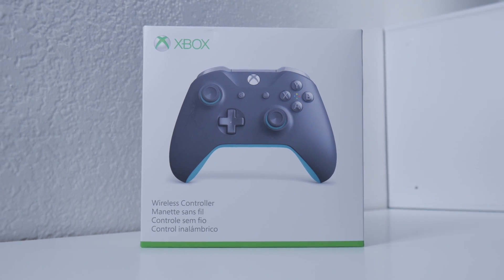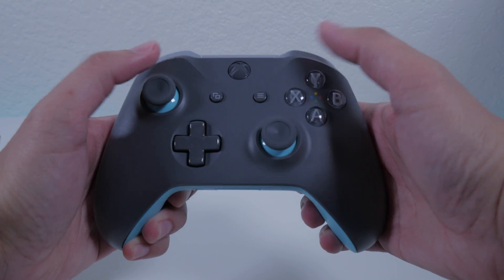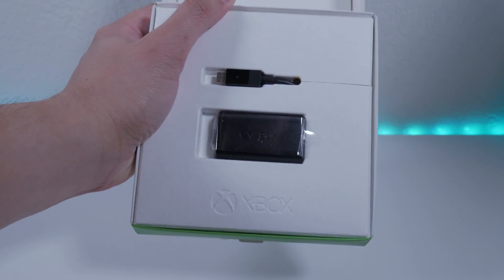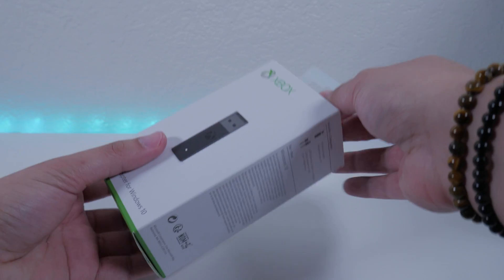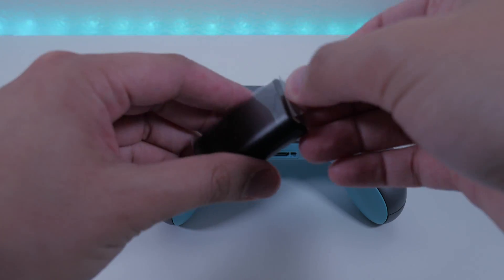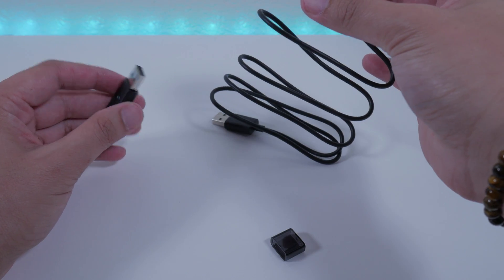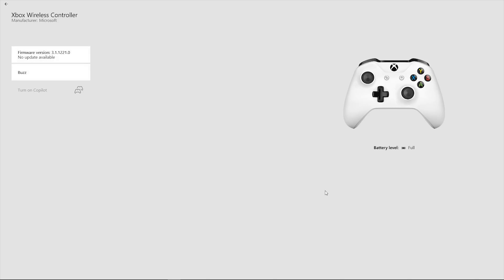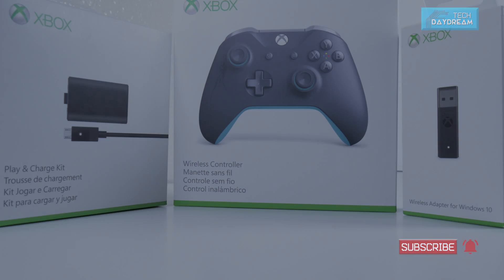Connect XBOX controller to PC with Windows 10 Wireless Adapter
Guide on how to Connect Xbox Controller to PC with Windows 10 wireless USB adapter, and unboxing Play and Charge Kit.

Links to products ABOVE:

XBOX Controller light gray/blue

XBOX Play and Charge Kit

XBOX Windows 10 Wireless adapter

***CREDITS***
ATRIO RICARTE (Editor)

***GEAR USED***
CAMERA BUNDLE
SD cards

***My PC Current PC Build: (4K Editing)***
(equivalent match in amazon)
Case Fans
Peripherals:
Monitor Speakers
CPU Cooler